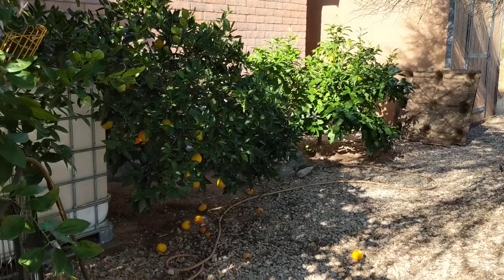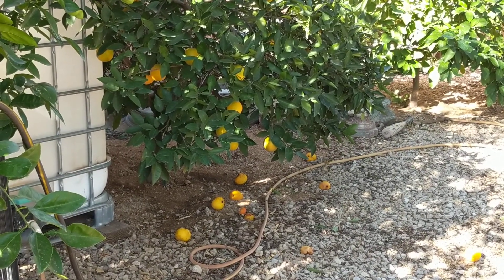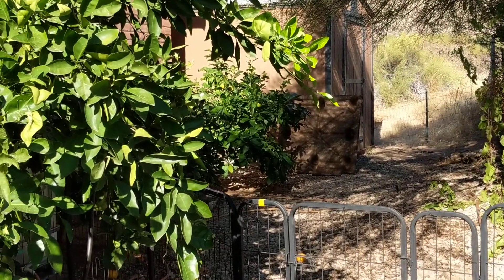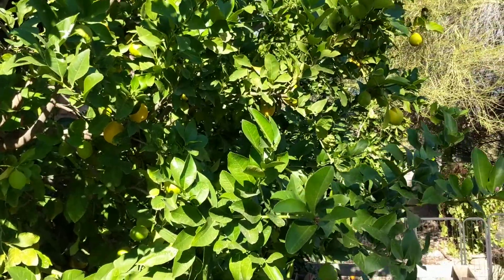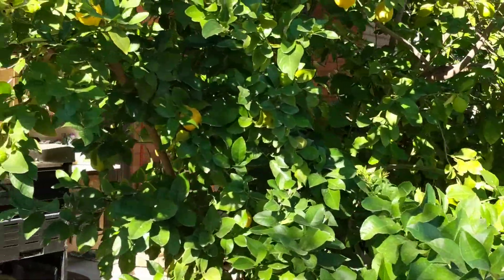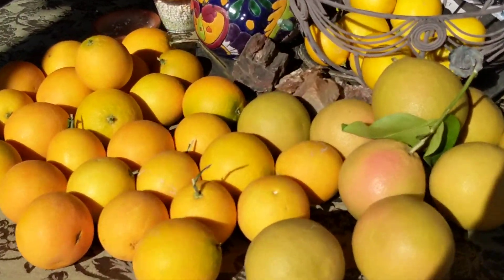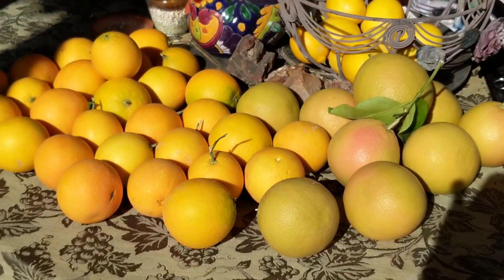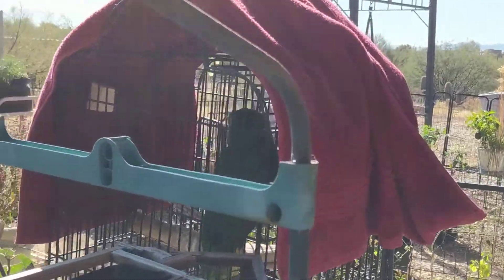Citrus time and making HCQ